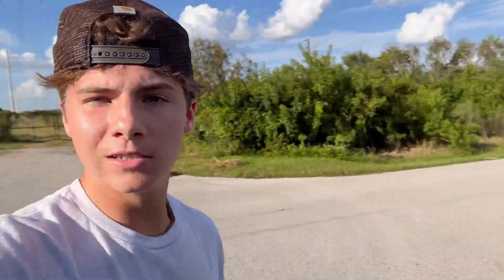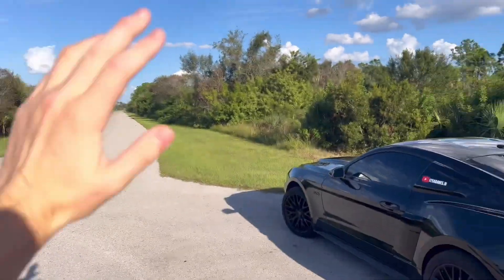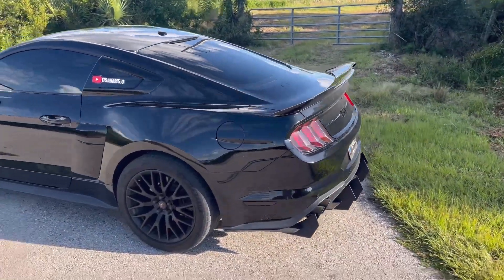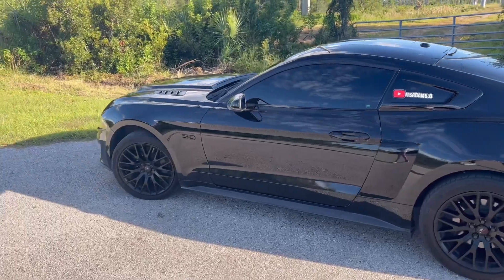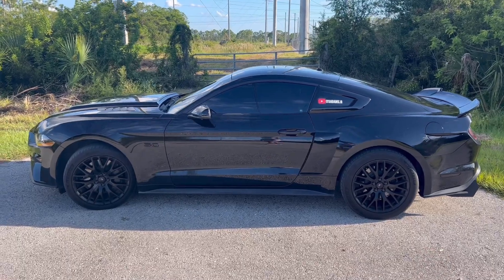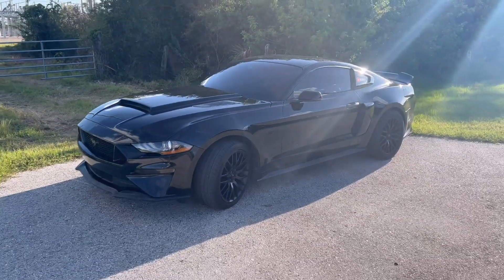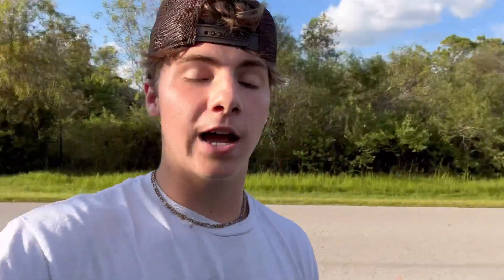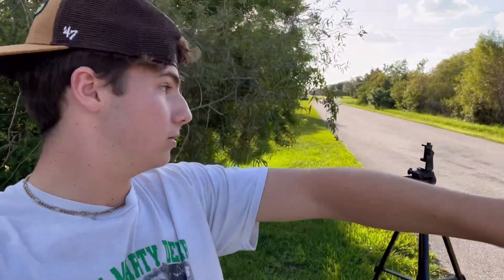Mustang GT Catless Headers & Corsa Xtreme Video